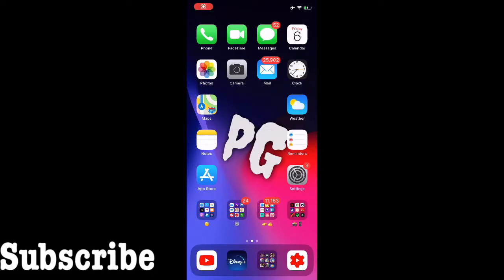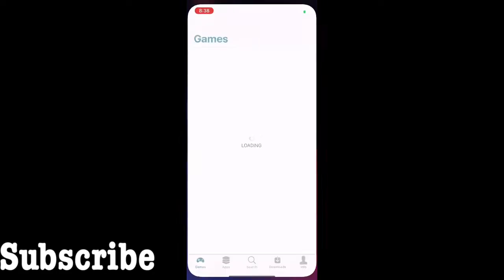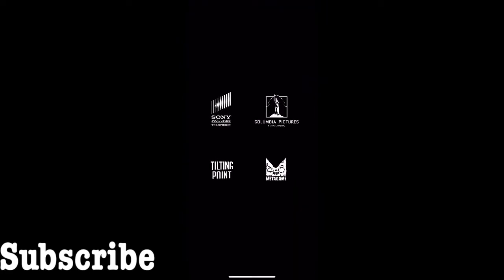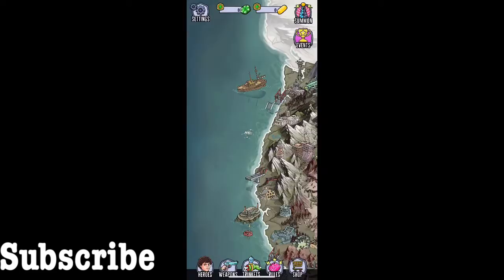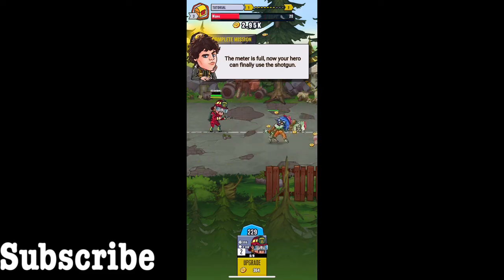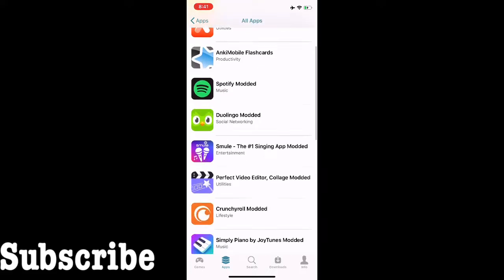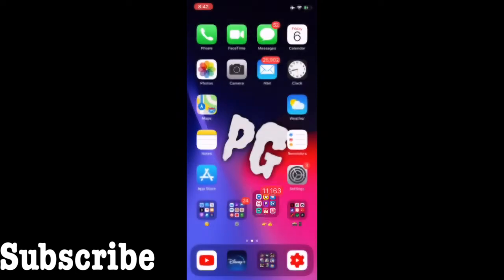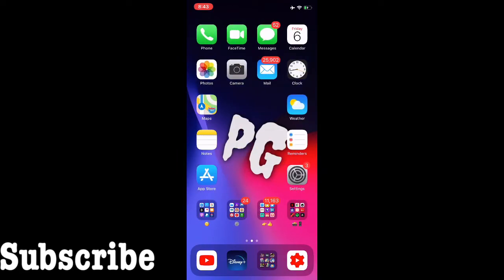HOW TO HACK ANY IOS GAME AND APPS ON IOS 13 NO REVOKES NO JAILBREAK WITH IOSGODS APP +!!!!